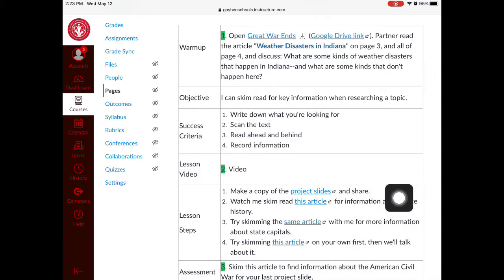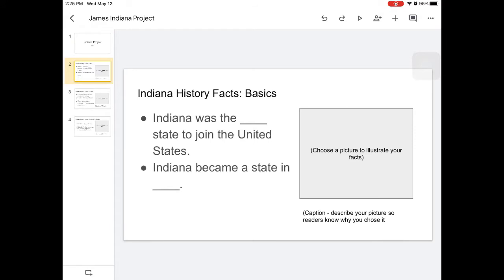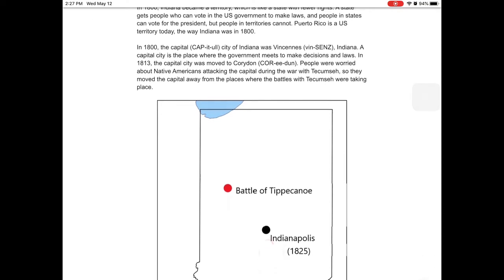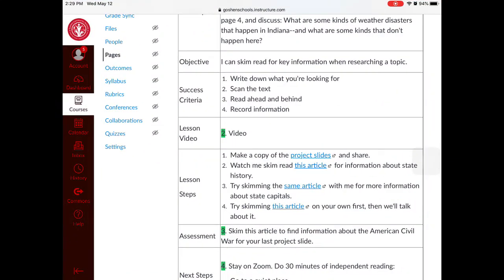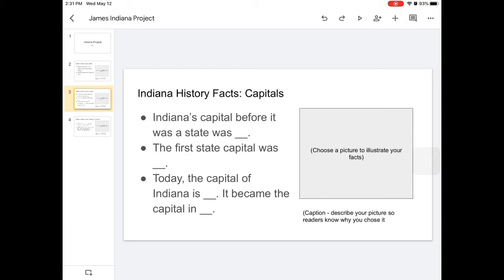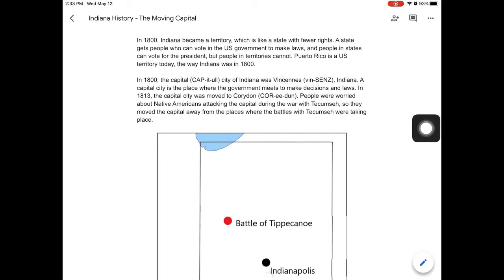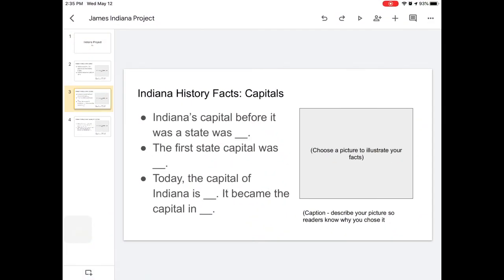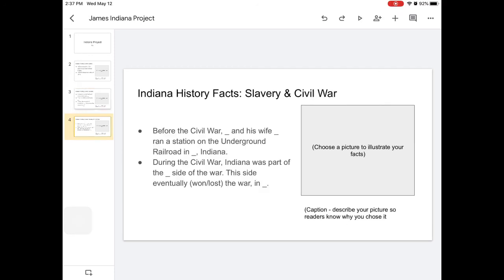Indiana Project - Skim for Information